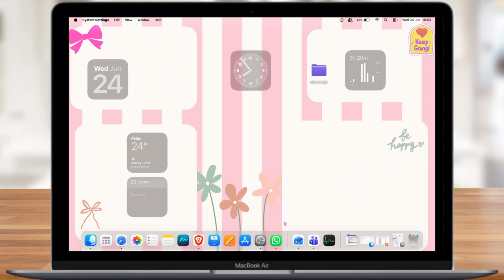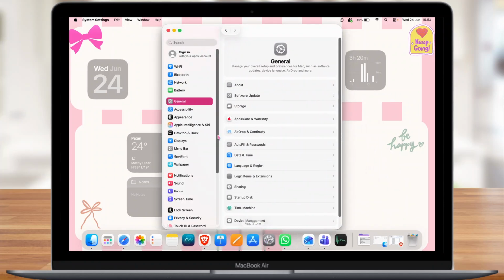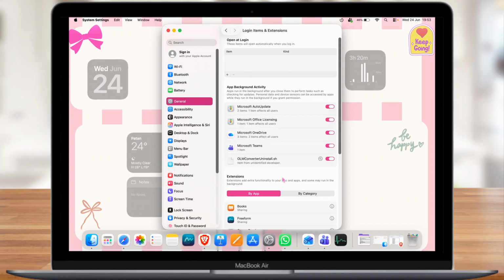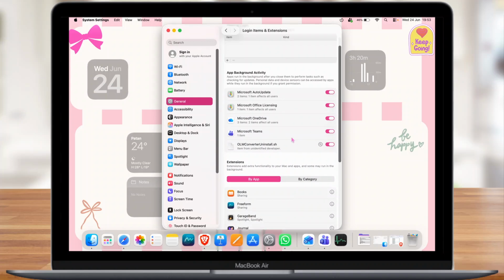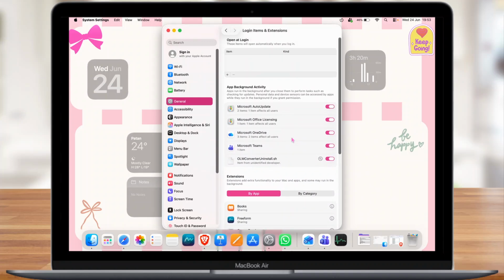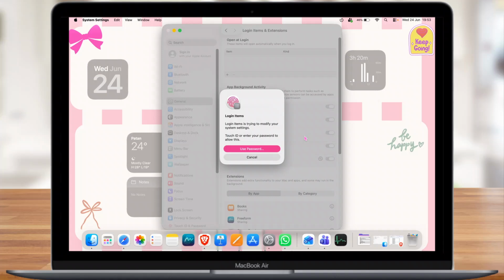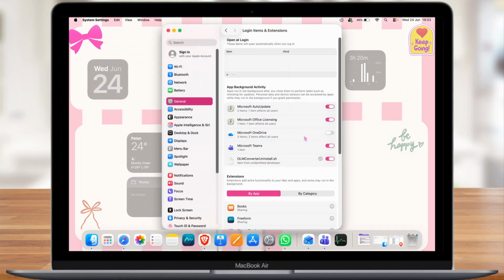How to Turn Off Background Activity on Macbook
Learn how to turn off background activity on Macbook in this easy step-by-step tutorial. Disabling background activity on your Mac can improve performance, reduce unnecessary background processes, and help extend battery life.

In this video, you'll discover how to disable background activity on Mac and stop apps running in the background on your Mac. You'll also learn about MacBook performance settings and useful Mac battery saving tips.

Timestamps:
0:00 Introduction
0:20 Turn Off Background Activity on MacBook